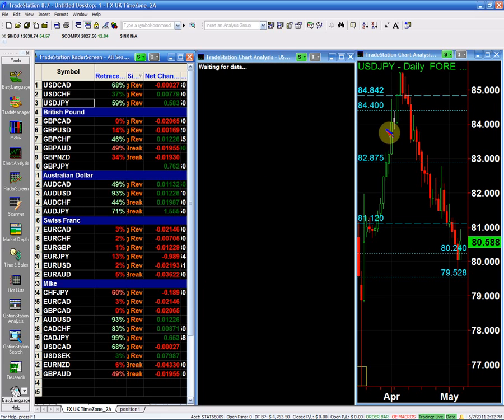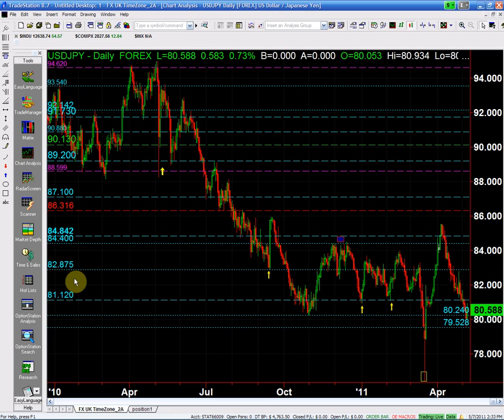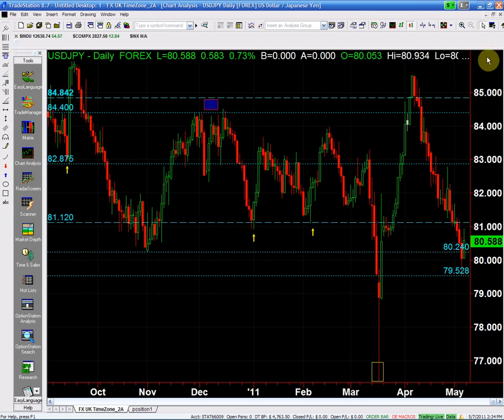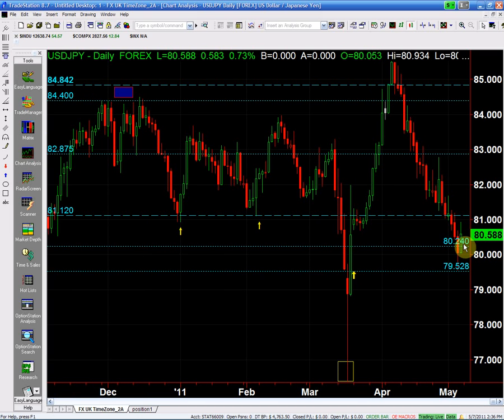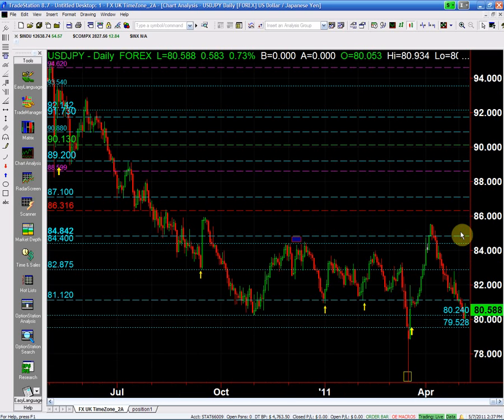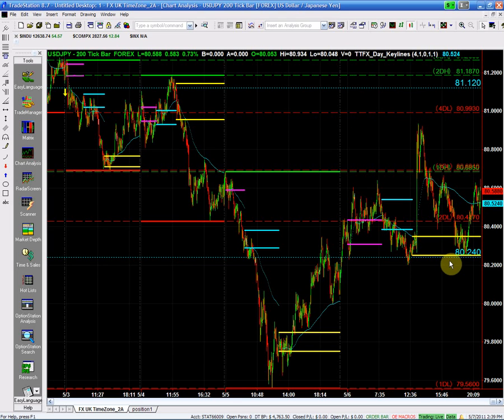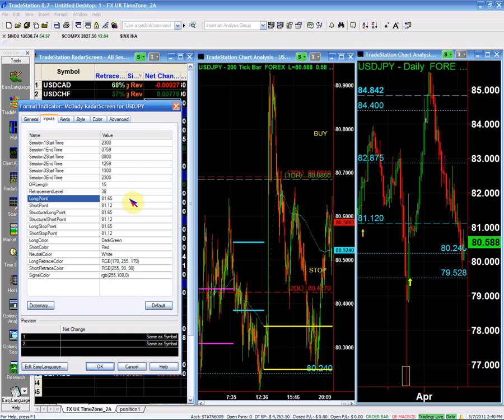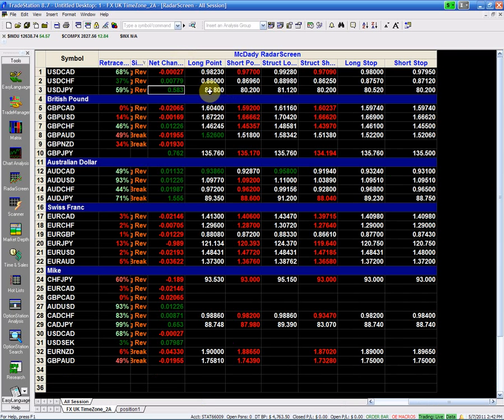USDJPY_07_05_11.flv